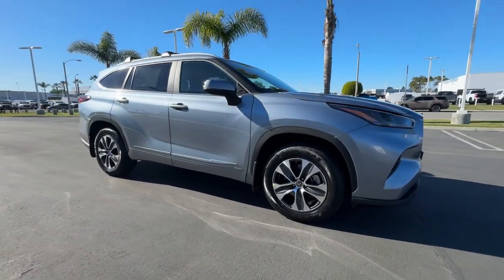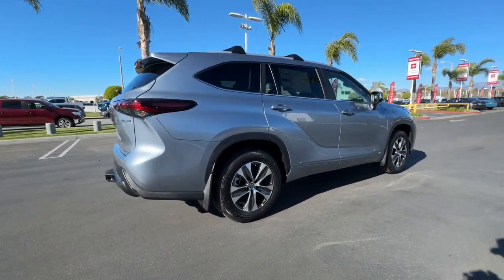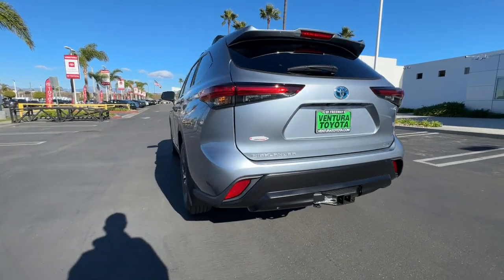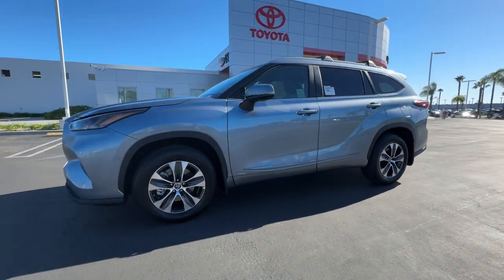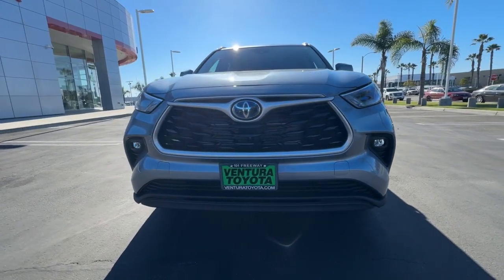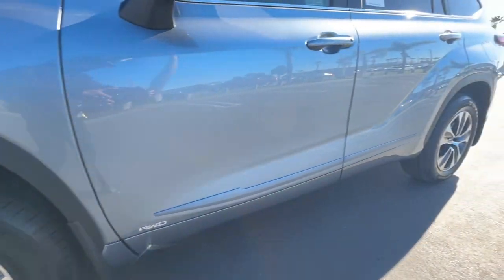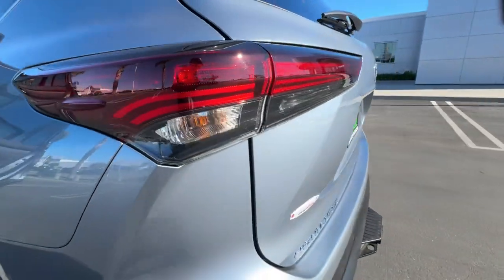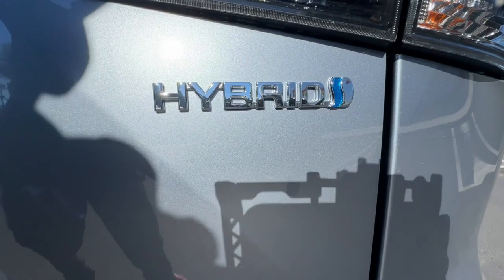2024 Toyota Highlander Ventura, Oxnard, Simi Valley, Thousand Oaks, Northridge, CA 60737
Moon Dust New 2024 Toyota Highlander Hybrid XLE available in Ventura, California at Ventura Toyota. Servicing the Oxnard, Simi Valley, Thousand Oaks, Northridge, CA area.

Ventura Toyota
6360 Auto Center Drive

Sunroof  3rd Row Seat  Heated Seats  Rear Air  Power Liftgate  Hybrid. Moon Dust exterior and BLACK interior  Hybrid XLE trim. CLICK ME!br /br /KEY FEATURES INCLUDEbr /Third Row Seat  Hybrid  Sunroof  All Wheel Drive  Quad Bucket Seats  Power Liftgate  Rear Air  Heated Driver Seat  Back-Up Camera  iPod/MP3 Input  Onboard Communications System  Aluminum Wheels  Remote Engine Start  Dual Zone A/C  Blind Spot Monitor Rear Spoiler  MP3 Player  Privacy Glass  Keyless Entry  Remote Trunk Release. br /br /OPTION PACKAGESbr /TOW HITCH (TMS)  RADIO: PREMIUM AUDIO W/12.3  TOUCHSCREEN 6 speakers  wireless Apple CarPlay/Android Auto compatibility and SiriusXM w/3-month platinum plan trial subscription. Toyota Hybrid XLE with Moon Dust exterior and BLACK interior features a 4 Cylinder Engine with 243 HP at 6000 RPM*. br /br /Horsepower calculations based on trim engine configuration. Please confirm the accuracy of the included equipment by calling us prior to purchase. br /